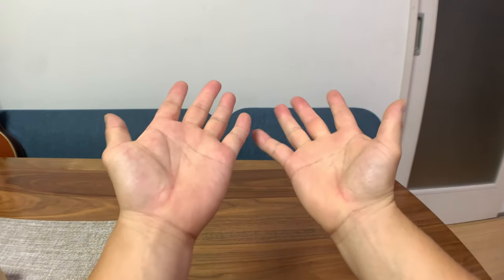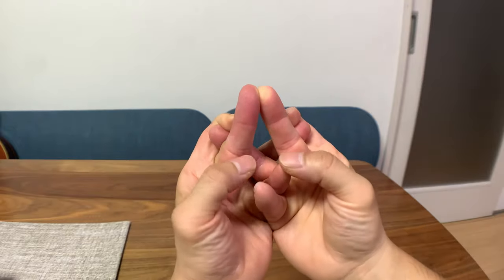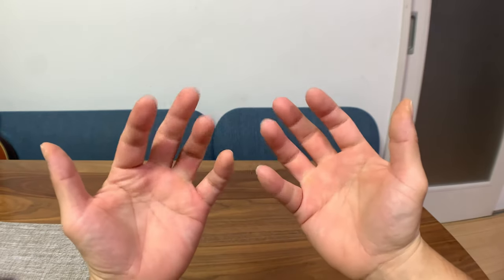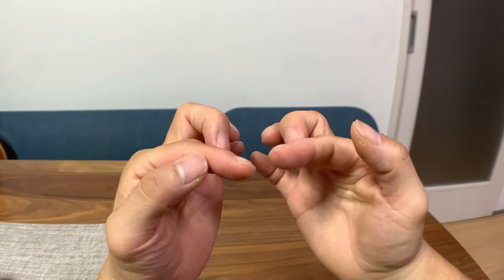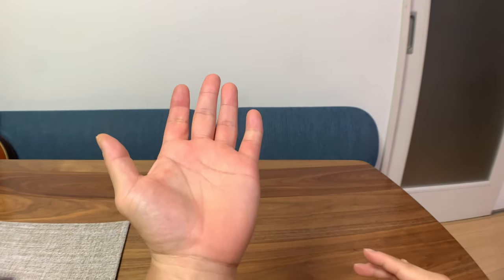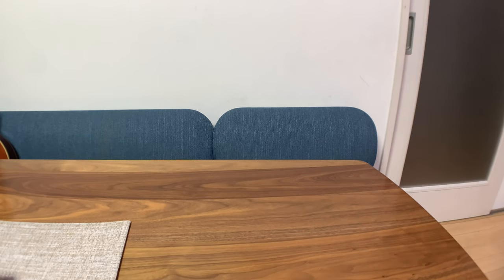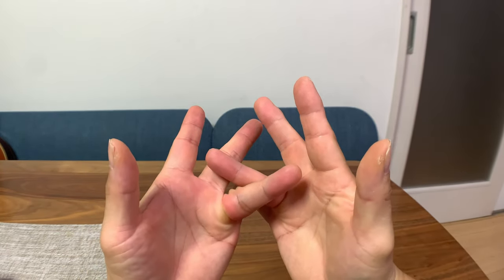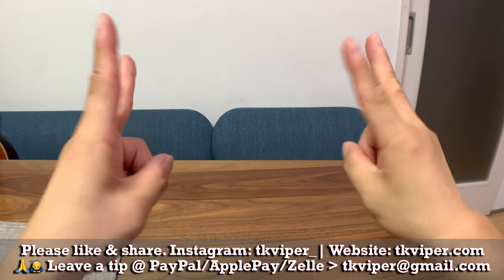How to Make Reptile Snake Alligator Lizard Godzilla Heads Hand Puppets 2021.08.14 Fun Tricks Hobbies